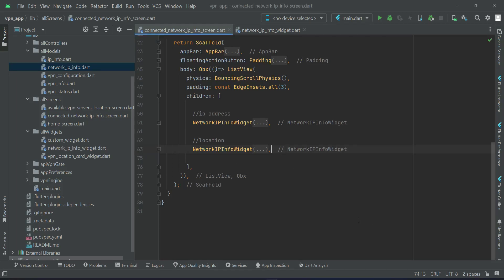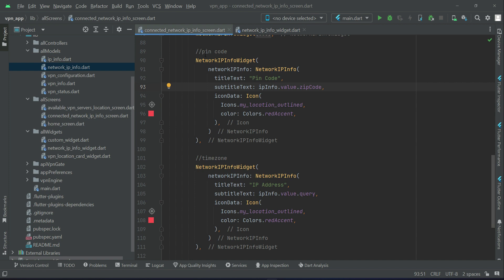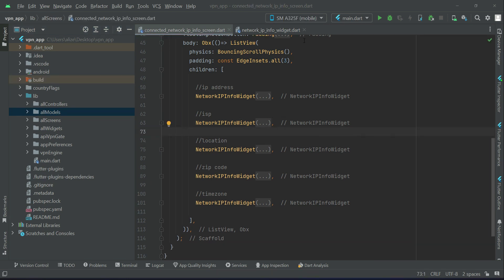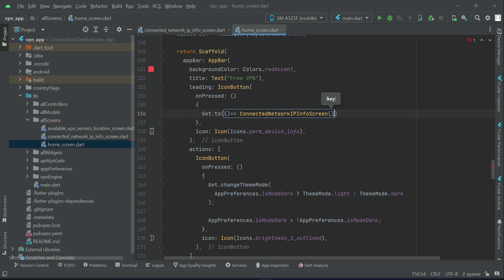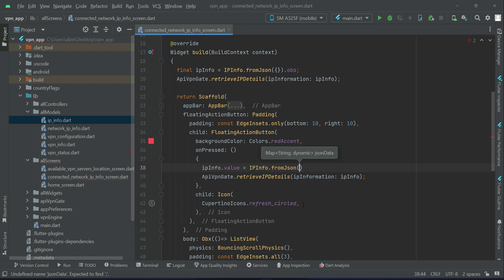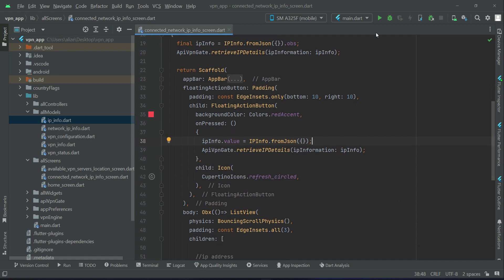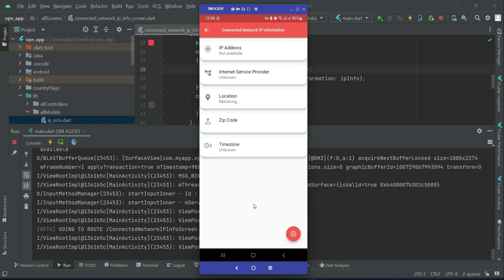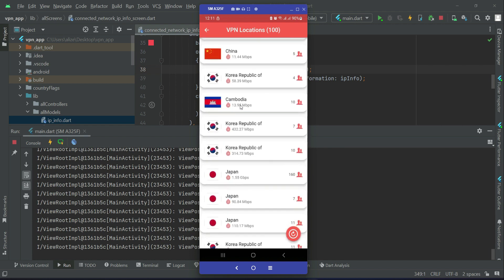Show ISP | Timezone | Test Flutter App with different VPN Locations | Flutter OpenVPN App Tutorial